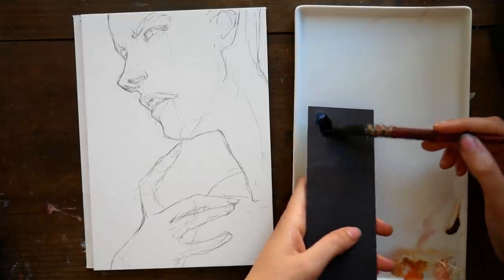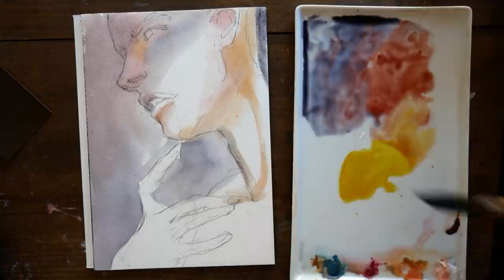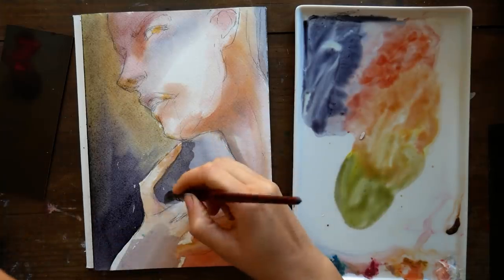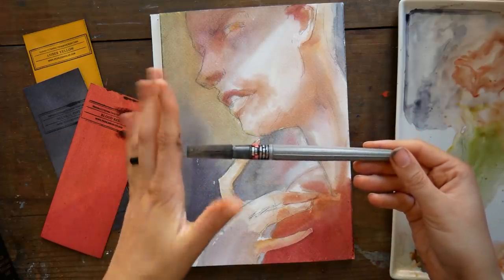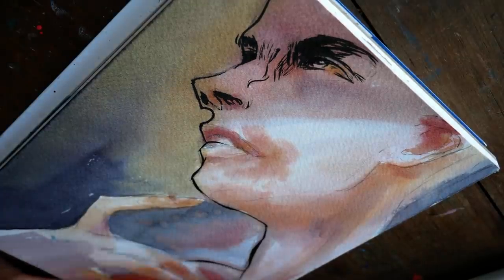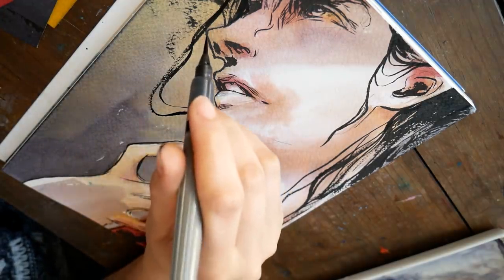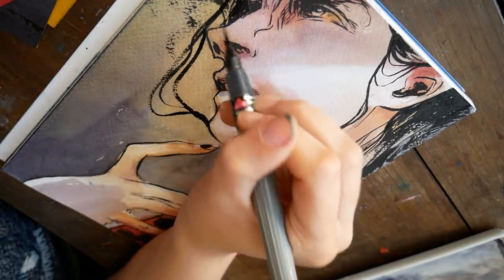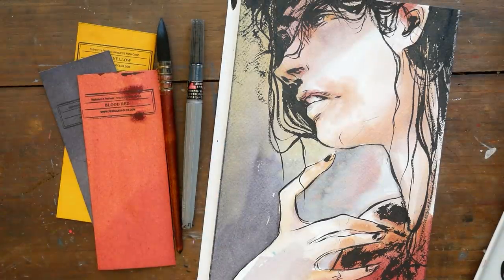I used to think THIS was cheating - Peerless Watercolors & Ink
Get a free mystery color sheet with your purchase of Peerless Watercolors via this

RULES:
- Follow me (@arleebean) AND @peerlesswatercolors
- Tag 2 friends in the comments of the post who would like this giveaway!
- 1 entry per person
- Open worldwide
- Entrants must be 18 years of age or have the consent of a parent or guardian
- Neither YouTube nor Instagram is responsible for or associated with this giveaway.

Pentel Color Brush Pen, Black
Stonehenge Cold Press Paper
Princeton Neptune Mop Brush, size 4
This dish is similar and from the same site, but not the exact one I have.

This link will also give you two free months, if you're new!

MUSIC
"The Simple Solution" - Million Eyes
Arleesha Yetzer
United States